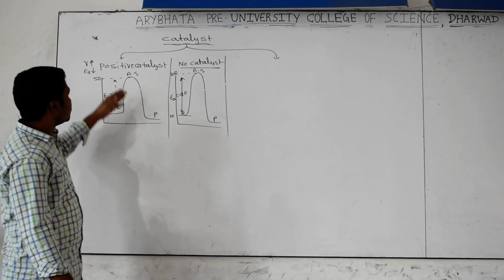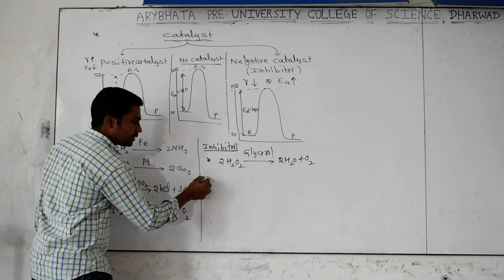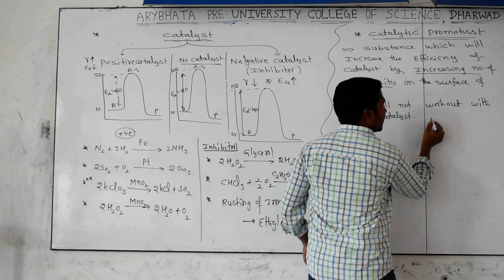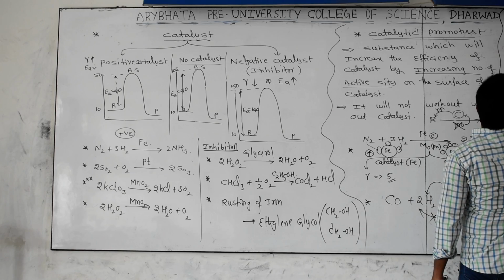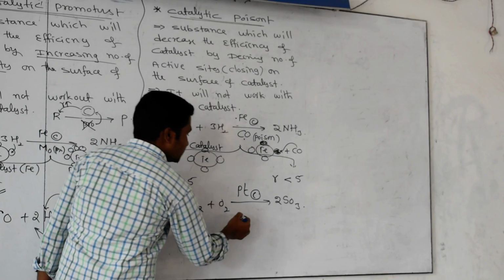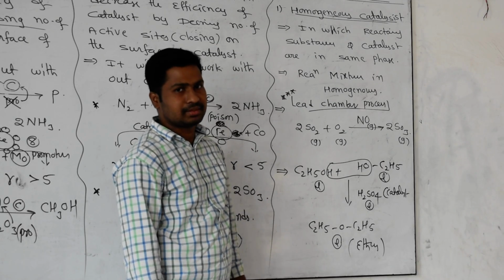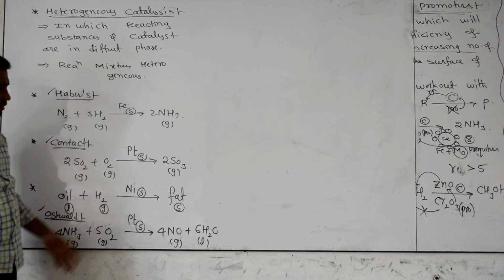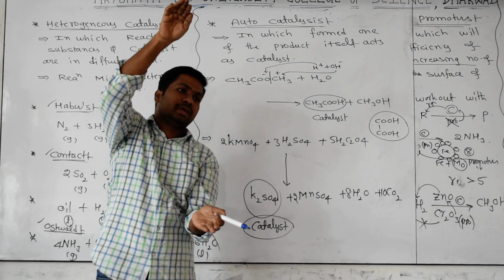Konnurs Aryabhata theory classes Prof Nageswara Rao Sir SURFACE CHEMISTRY 05